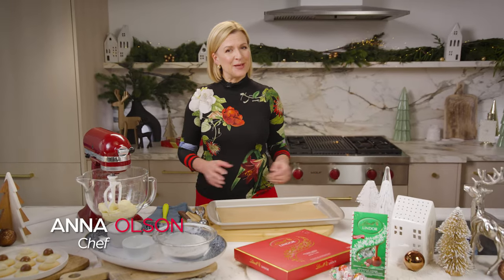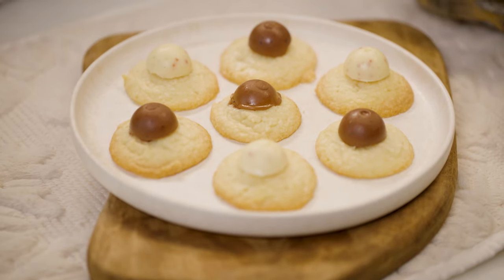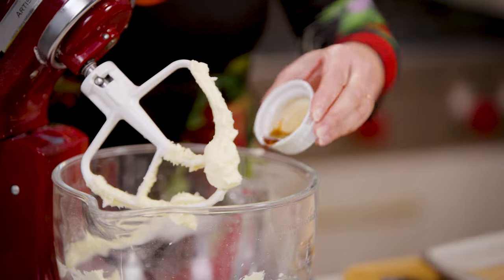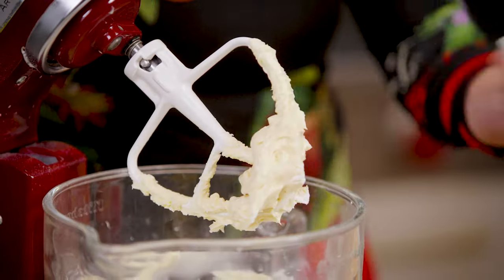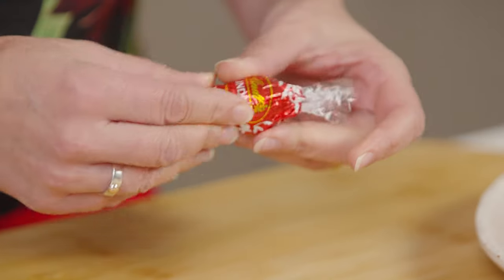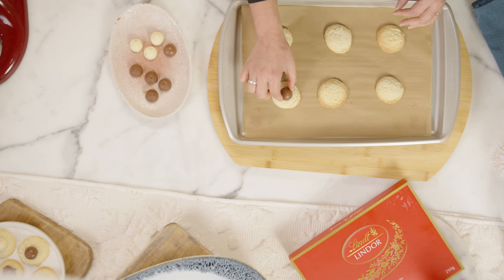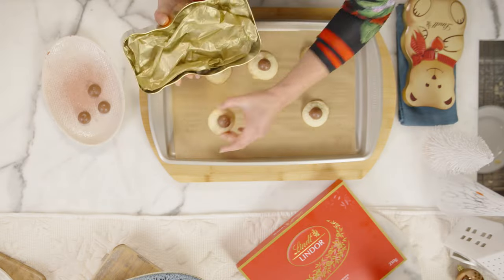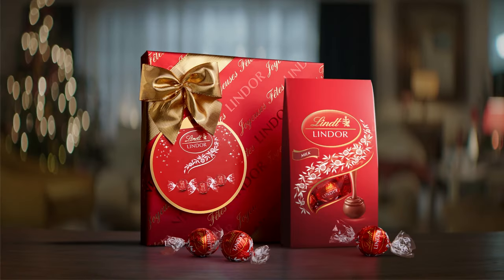Anna Olson’s Chocolate Truffle Shortbread Cookies — In The Mix With Food Network Canada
Anna Olson shares with us a holiday baking favourite — her delicious chocolate truffle shortbread cookies – topped with everybody’s favourite LINDOR. A beautiful bite of bliss to gift or receive.

Get even more Anna Olson by watching her on your favourite Food Network Canada shows. Stream Live or On-Demand with STACKTV. Try it free today!